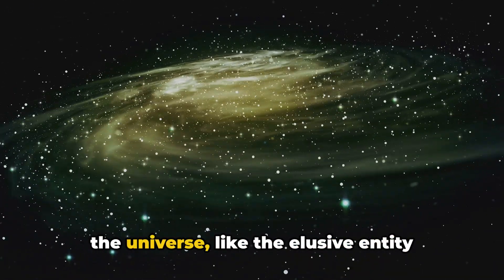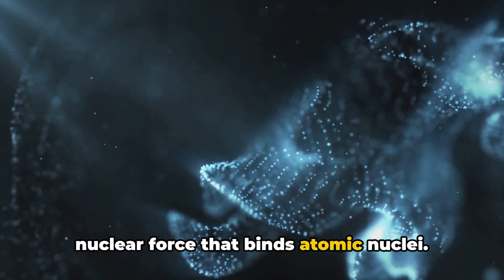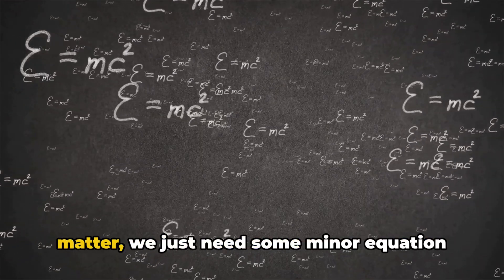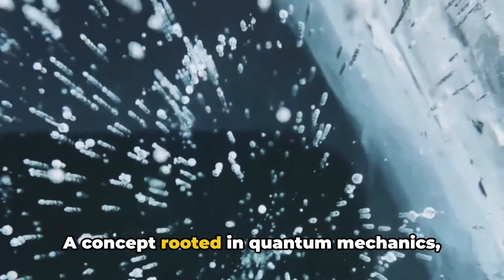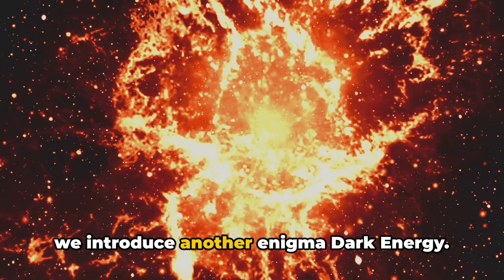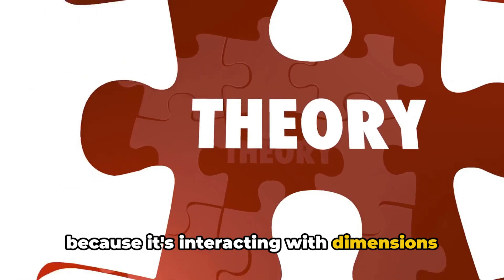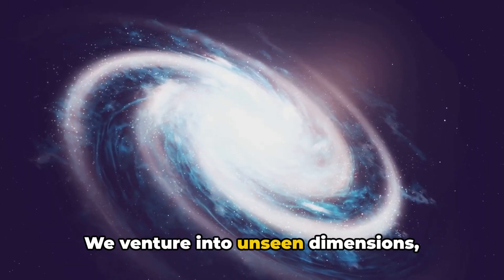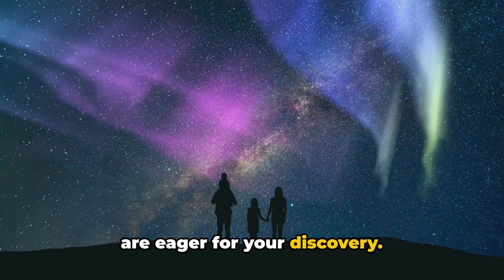Decoding the Shadows: 10 Theories About Dark Matter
Unlock the secrets of the universe as we dive into the enigmatic world of dark matter! In this video, we explore the top 10 theories that scientists have proposed to unravel the mysteries surrounding this elusive substance. From WIMPs to axions, and from gravity modifications to extra dimensions, these hypotheses push the boundaries of our understanding. Join us on this cosmic journey and discover how dark matter shapes the very fabric of our universe.

OUTLINE:

00:00:00 The Universal Enigma
00:01:14 The Ghost Particles
00:02:24 The Hidden Giants
00:03:41 The Gravity Modification
00:04:54 The Unseen Universe
00:06:16 The Quantum Fluctuations
00:07:17 The Supersymmetry
00:08:33 The Dark Energy
00:09:48 The Extra Dimensions
00:11:02 The Axions
00:12:30 **
00:13:38 The Cosmic Call to Action

Dark matter—one of the biggest mysteries in the universe. Although it makes up about 27% of the universe, dark matter remains invisible, undetectable by current scientific instruments, and yet it plays a critical role in shaping galaxies and the universe itself. In this video, we unravel 10 fascinating theories about dark matter that may help explain its true nature, its origins, and its connection to the cosmos. Whether you're a science enthusiast or someone curious about space, this deep dive into dark matter theories will leave you questioning everything we know about the universe. 🛸🌠

🔍 What You’ll Discover in This Video:

Dark Matter as WIMPs (Weakly Interacting Massive Particles) 🖤 – Discover one of the leading theories, where dark matter is composed of particles that rarely interact with regular matter, making them extremely difficult to detect.
Dark Matter and Axions ⚛️ – Explore the theory that tiny, elusive particles called axions might be responsible for the gravitational effects attributed to dark matter.
Primordial Black Holes 🕳️ – Could dark matter actually consist of tiny, early-universe black holes? This theory suggests that primordial black holes are spread throughout the cosmos.
Supersymmetry and Dark Matter 🌌 – Dive into how the theoretical framework of supersymmetry might explain the nature of dark matter by predicting the existence of new, undiscovered particles.
Modified Gravity Theories 🪐 – Instead of an invisible substance, some scientists propose that dark matter doesn’t exist, and that modified gravity can explain the gravitational forces in galaxies and galaxy clusters.
Sterile Neutrinos 🌀 – Learn about the theory suggesting that dark matter is made of sterile neutrinos, particles that don’t interact with any force except gravity.
Dark Matter as a Hidden Fifth Force ✨ – Could there be a new, unknown force in the universe? This theory suggests dark matter is governed by a fifth force that we haven’t yet discovered.
Dark Matter and Dark Energy Link 🖤⚡ – Uncover the possibility that dark matter and dark energy are linked, working together to expand the universe and shape galaxies.
Dark Matter Halos 🌟 – Explore the idea that dark matter halos surround galaxies and influence their rotation, acting as an invisible framework that holds them together.
Simulated Dark Matter 💻 – What if dark matter isn’t real but a byproduct of flaws in our simulations of the universe? Some scientists think our calculations of galactic mass and gravity might be wrong.

🌌 More About This Video:

In this video, we break down 10 of the most intriguing theories about dark matter, offering insights into how this invisible force plays a crucial role in shaping galaxies and the universe. Although dark matter can’t be seen or directly detected, its gravitational effects are undeniable, suggesting it might hold the key to many cosmic mysteries. Could dark matter be composed of WIMPs, axions, or even primordial black holes? Or is it possible that there is no dark matter at all, and the real answer lies in changing our understanding of gravity?

Engage with the community and share your own thoughts on how dark matter shapes the universe.

🪐 Explore the Universe With Us:

🌠 Keep exploring the mysteries of space and join us as we continue unraveling the secrets of the cosmos. 🚀✨